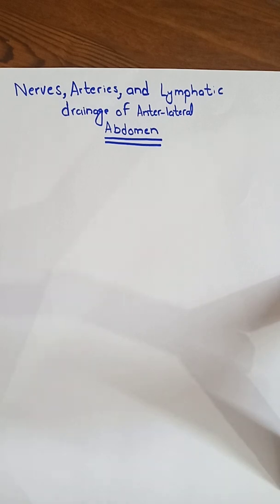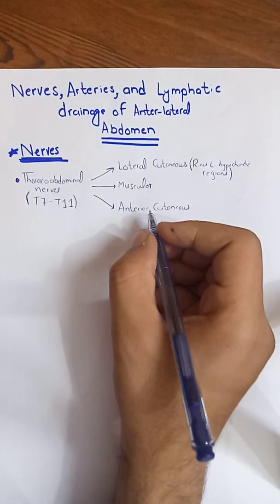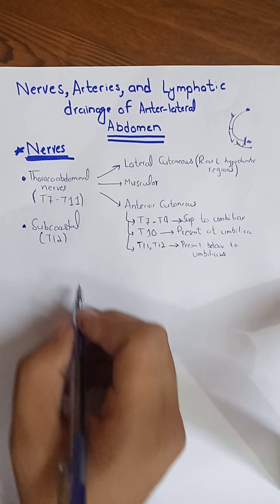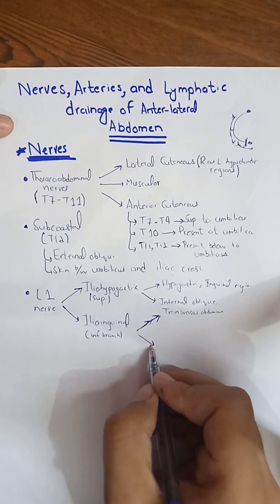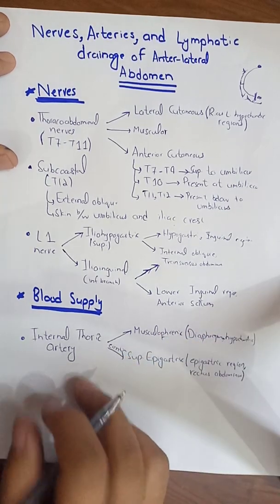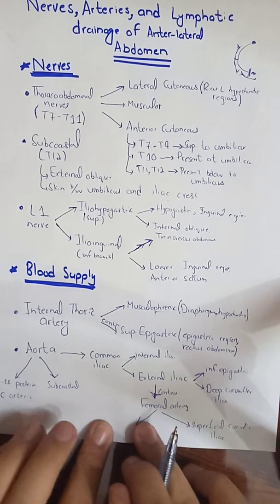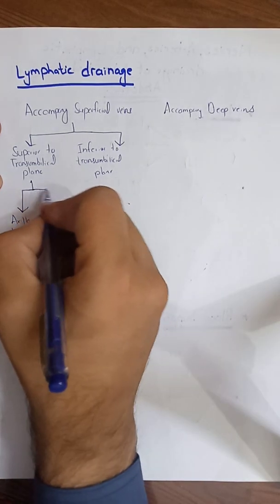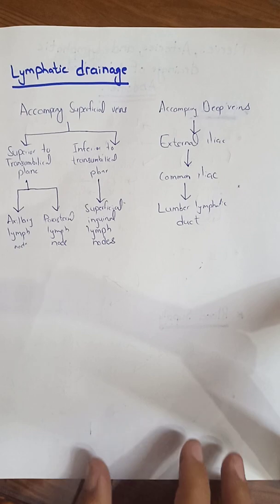Nerves, Arteries and Lymphatic vessels of Antero-lateral Abdomen